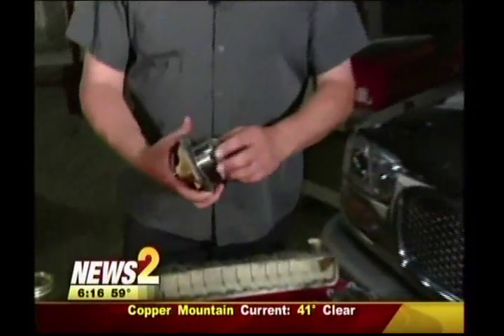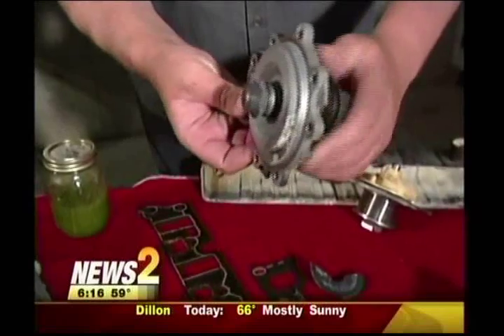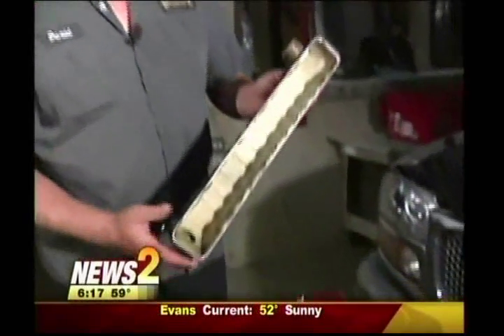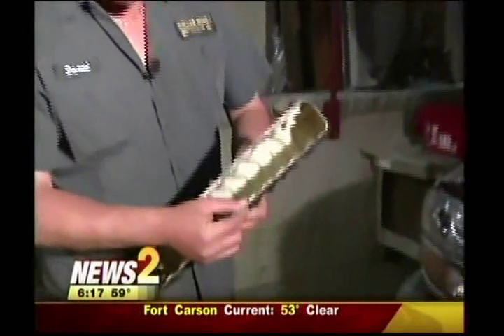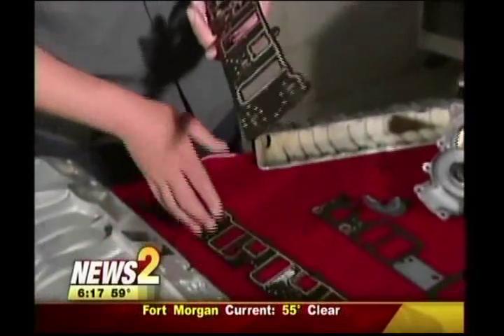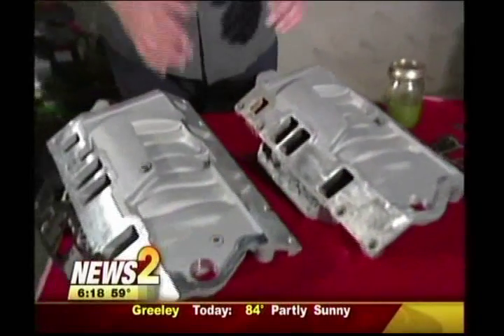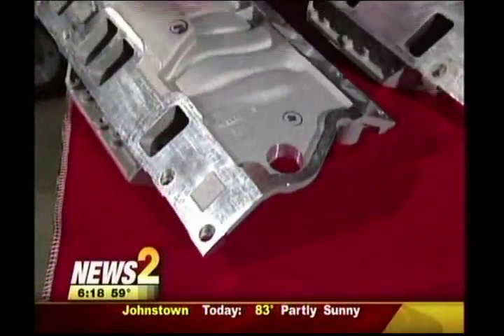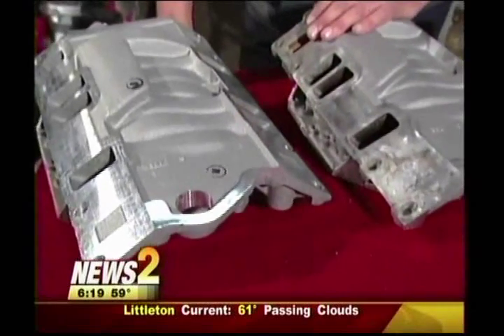You can't save money by NOT performing car maintenance!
David Rogers, the Monday Morning Mechanic, shows what "saving money" by skipping out on maintenance for your car can do...including destroyed water pumps, corroding metal, and thousands of dollars in repairs.  You can save thousands upon thousands of dollars by keeping your car around for an extra ten years, but only if you keep up on preventative maintenance like changing your coolant!